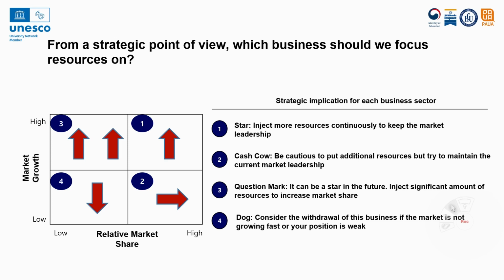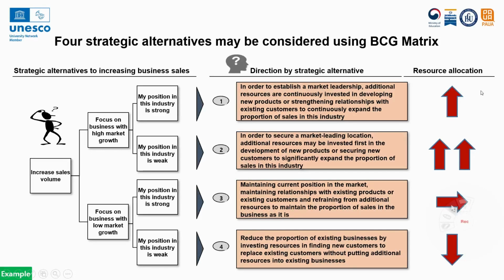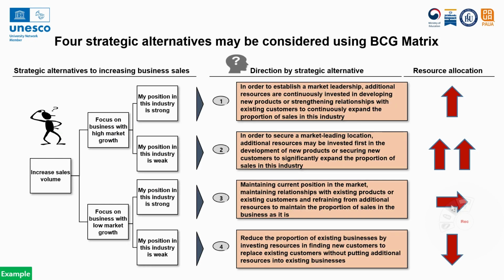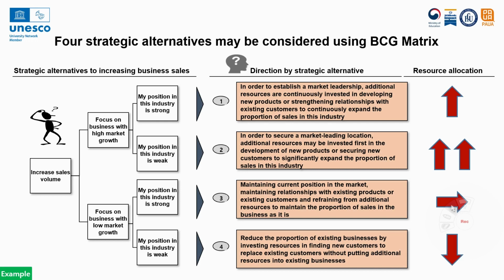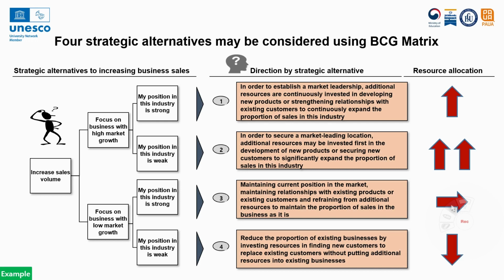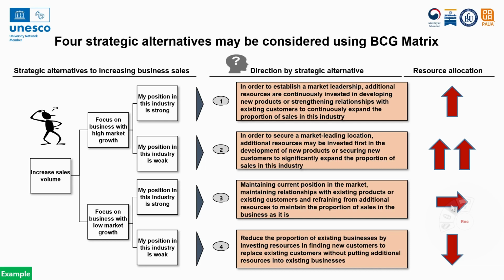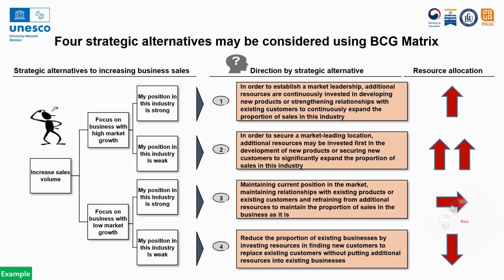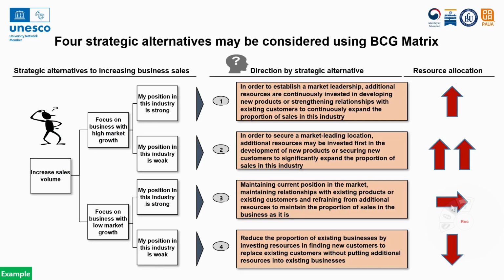Gap Analysis and BCG Matrix #4